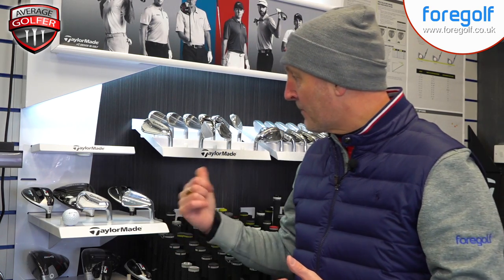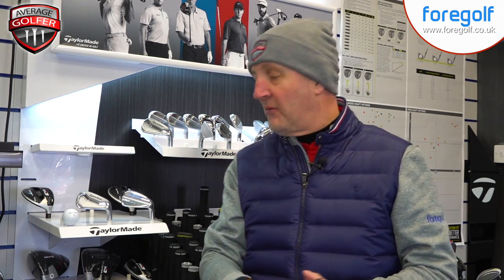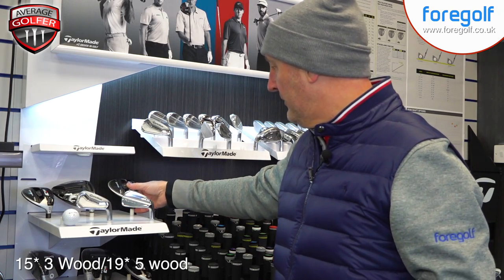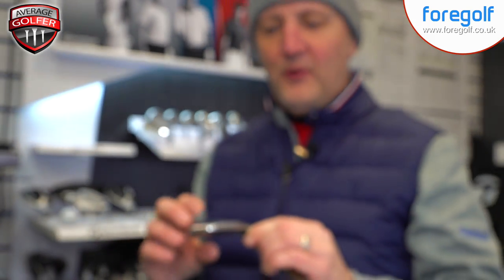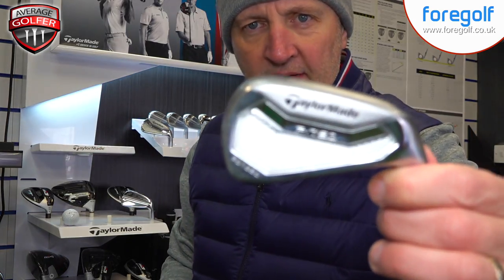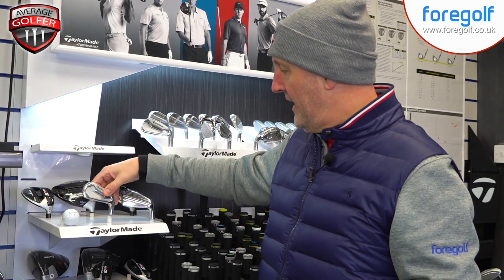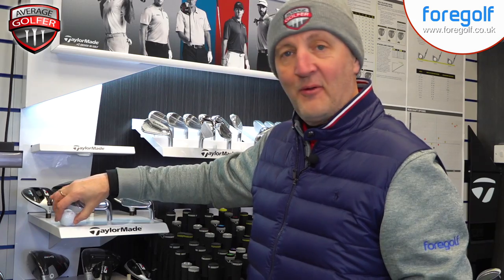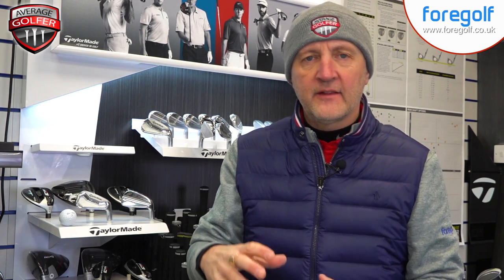Rory Mcilroys WITB Bay Hill 2018 Winner